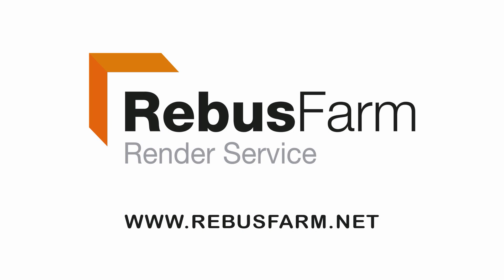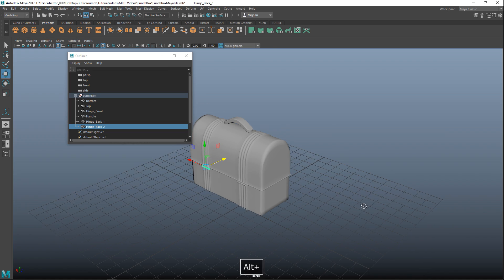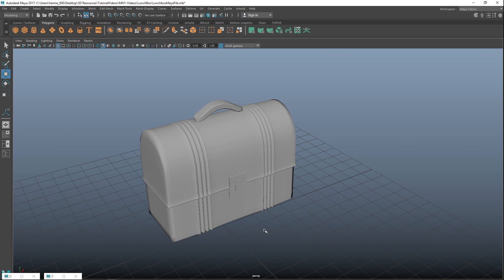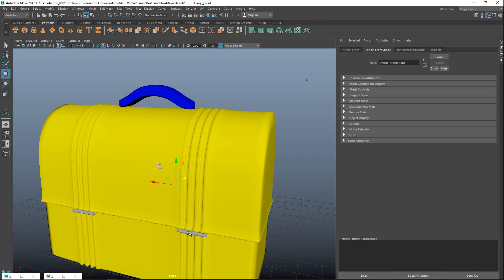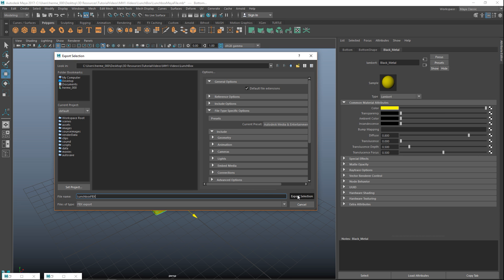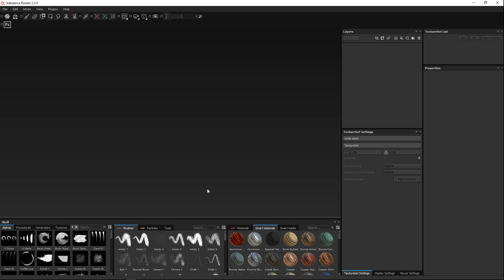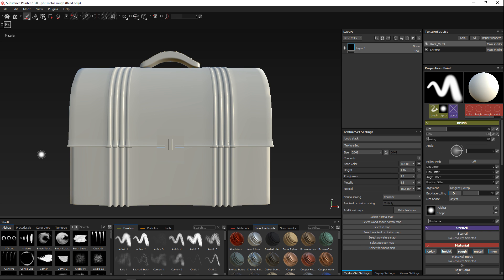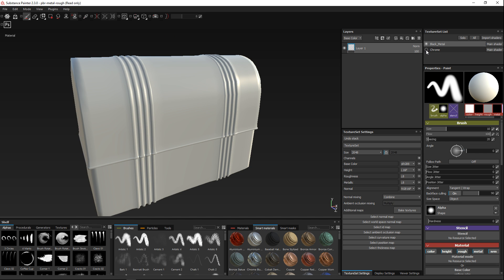The Vintage Lunchbox project 2 of 2 : Texturing in Substance painter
In this second and last video we will go through the process of preparing or lunchbox in Maya 2017and texturing it in Substance painter.

If you like you can buy the completely UVed and textured model ( ready to go ) for just USD 7.50.

Small Gorilla Tripod for desk :

Normal Tripod for outside :

Wacom tablet

Mouse :
Sharkoon FireGlider Laser 3D Mouse

Microphone Pop filter :

Monitor 27 Inch :

1. The Animator's Survival Kit

2. Introducing Autodesk Maya 2016

3. Anatomy for 3D Artists

4. Drawing Light & Shade

5. Digital Modeling